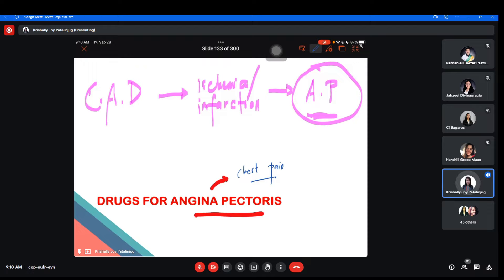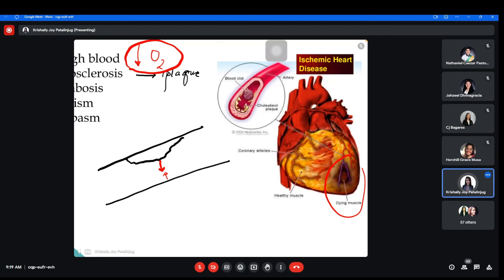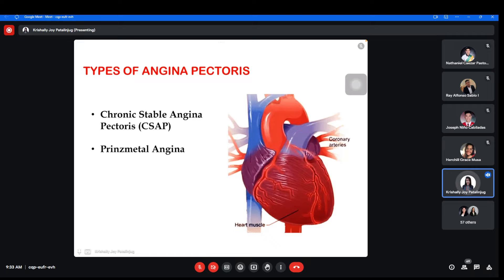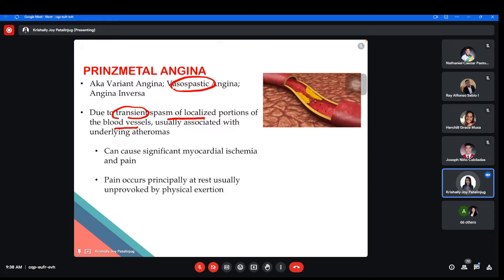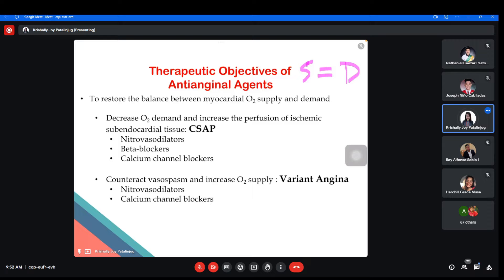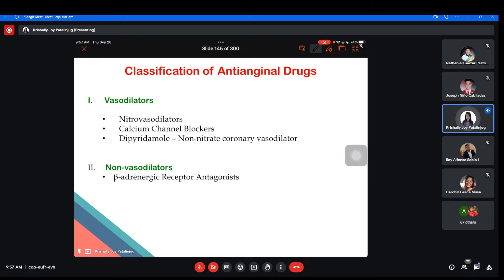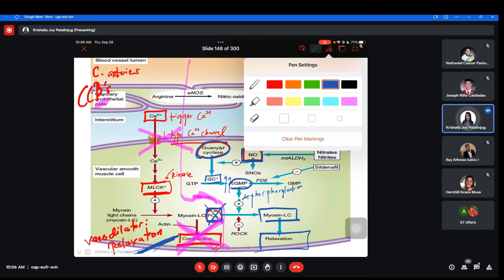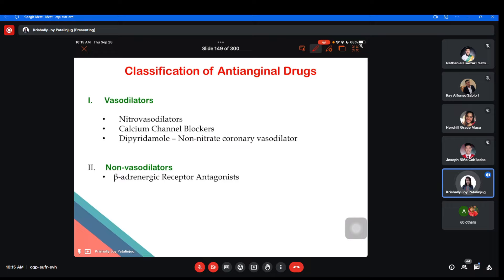(LEC) Pharmacology 2 - Anti-Anginals